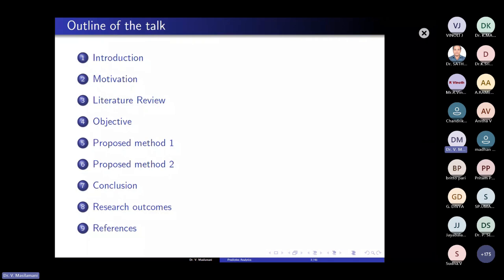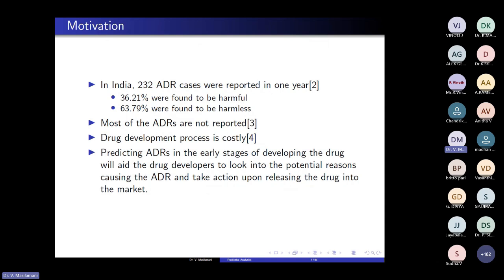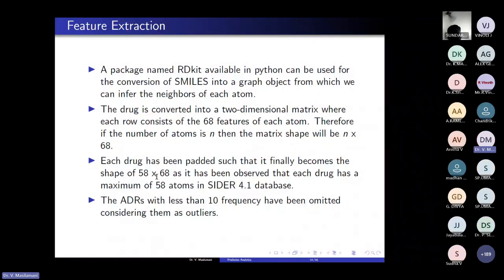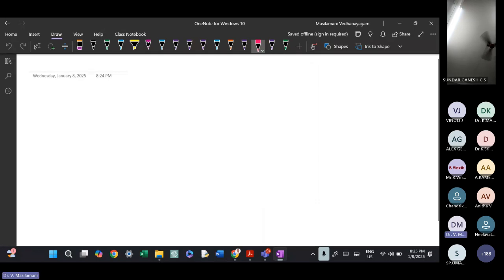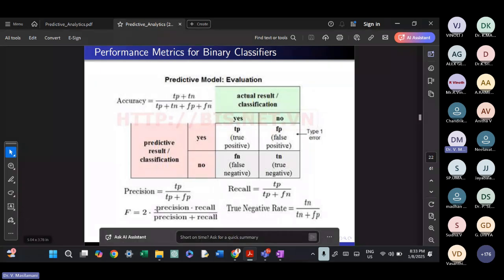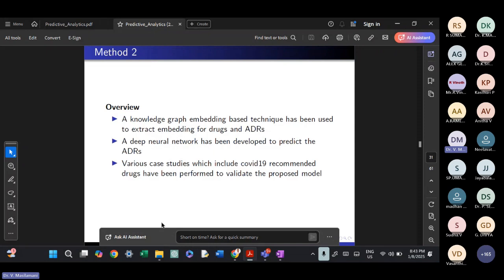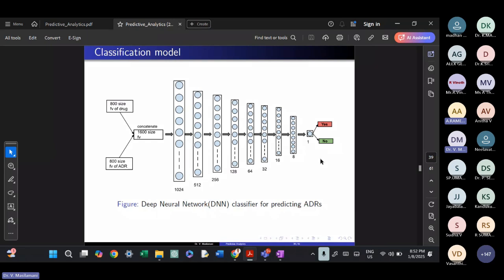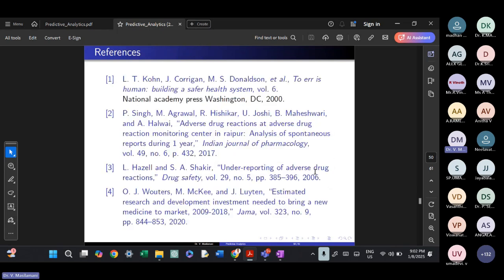Predictive Analytics - Prof. V. Masilamani - ATAL FDP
Prof. V. Masilamani, IIITDM Kancheepuram has delivered a lecture on Predictive Analytics in AICTE sponsored ATAL online FDP on Next Generation Algorithms and Technological Advances between 6th - 11th January 2025. The FDP was organized by Dept. of Electronics Engg., MIT Campus, Anna University.